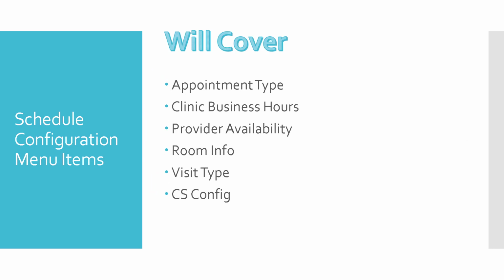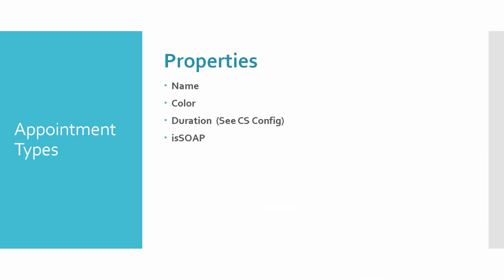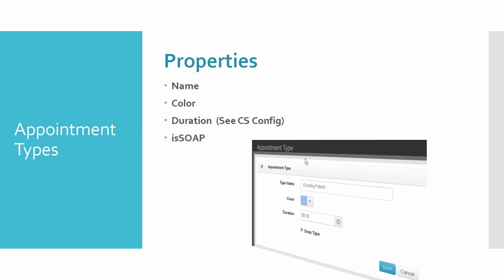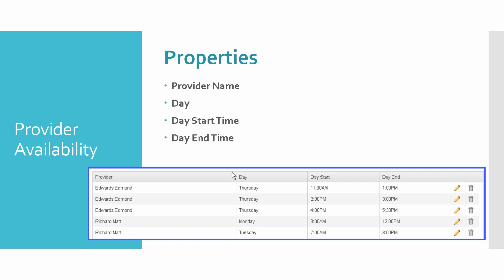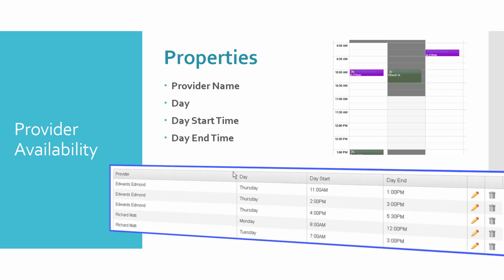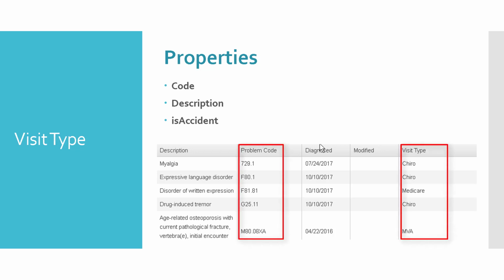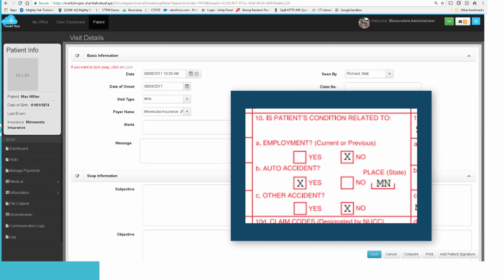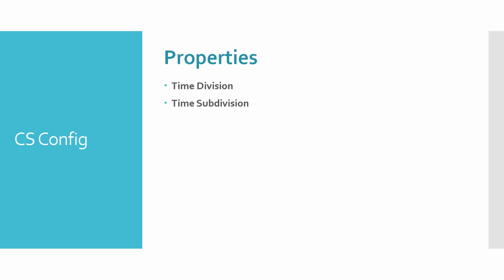Chart Talk Training Configuration Module 1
Configuration module one covers all the intems in the Schedule Configuration submenu. We touch on the difference between appointments and visits, setting up your clinic schedule, and more!  This is the official video from our on-line clinic onboarding series.